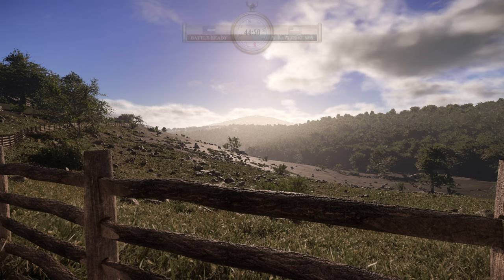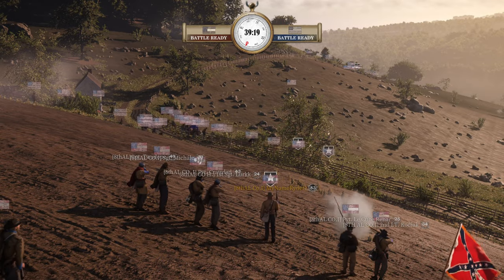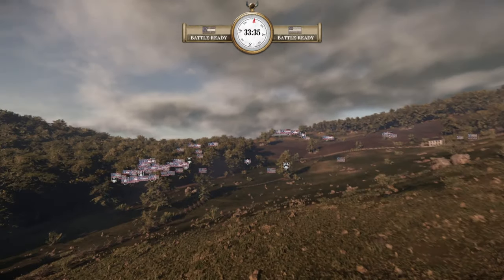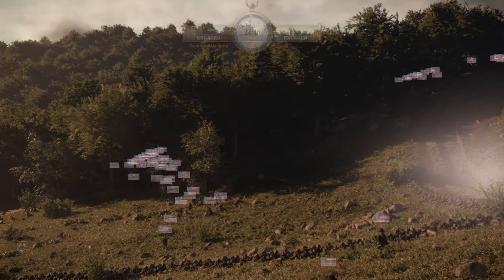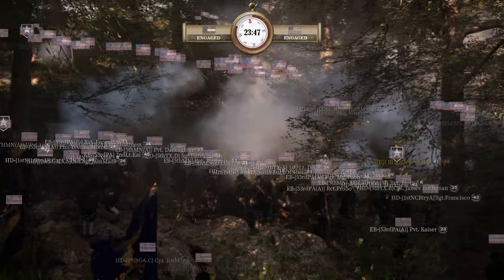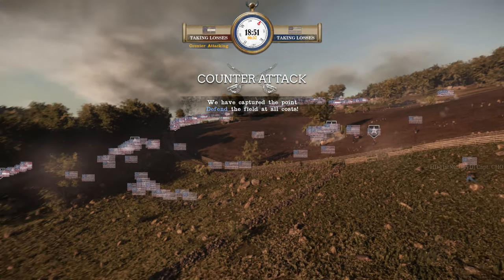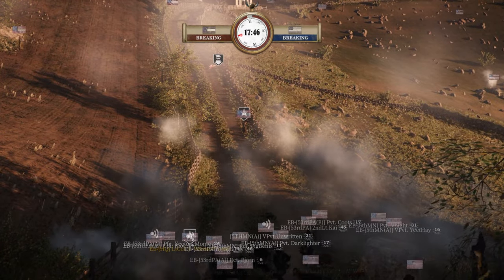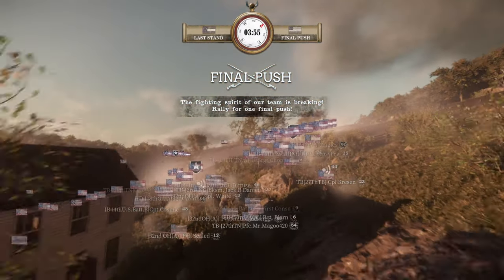War of Rights | War of Secession | Map 2 Colquitt’s | 7/28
Tokens: Eagle Brigade Attacks Jackson’s Division in Gloucester Co.

USA: HD / IX Corps / IB / EB / 83rd PVI / 20th NY / 79th NYH / 2nd US / 32nd OH
CSA: HL / TB / 8th AL / 1st VA / JD / MB / PB / MSG / SR

Unit Discords:
USA: